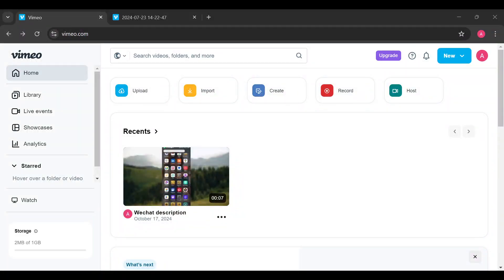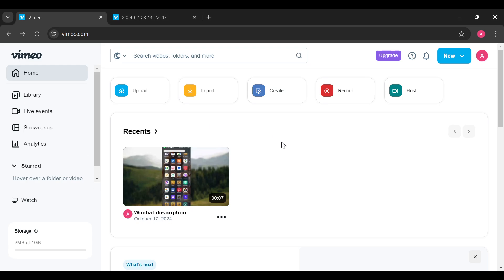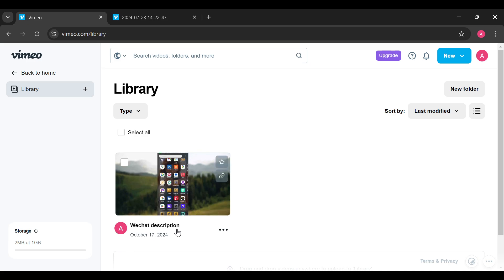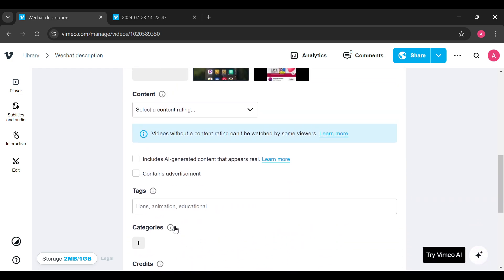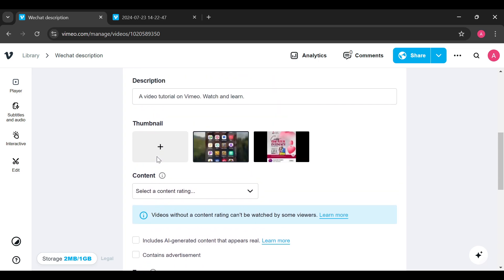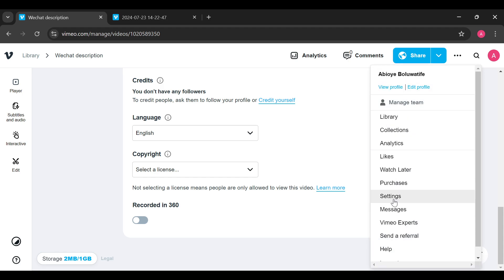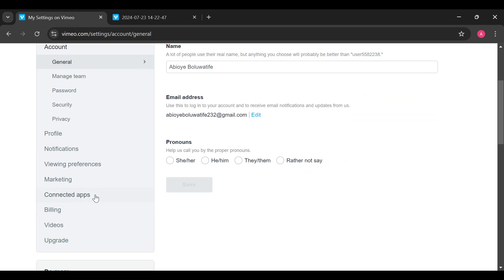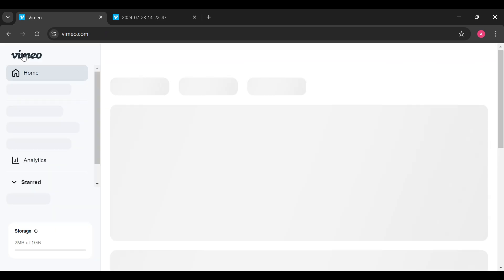How To Change Video Privacy Settings On Vimeo (Quick Tutorial)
In this video I will show you How To Change Video Privacy Settings On Vimeo. It would be good if you watch the video until the end so that you don't miss important steps.